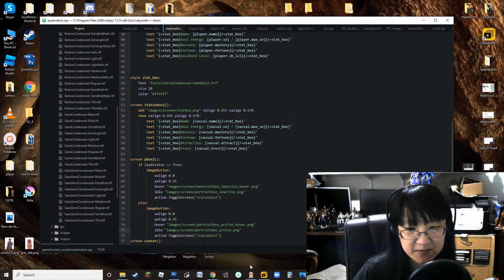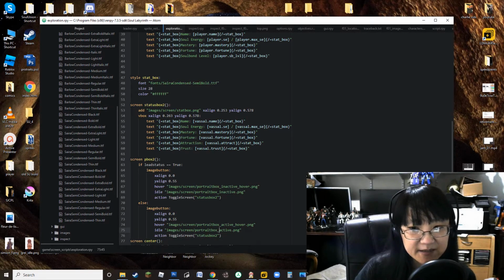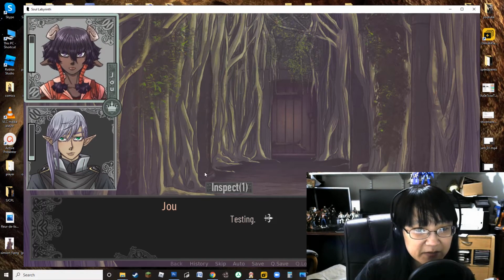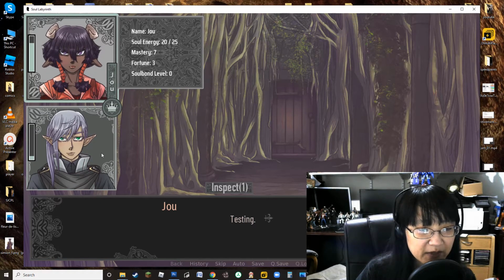MomDev First GameJam: Part 2 Progress after 1 Week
I spent about 2 days creating the sprites, 1 day creating the background, 1 day animating, 2 days creating GUI elements and 2 programming what I managed to create so far.  This first week is hype, but I can't keep going this pace without serious burnout.  Hopefully I can get to the point where I can focus more on writing dialogue and script by the end of next week!  Wish me luck~